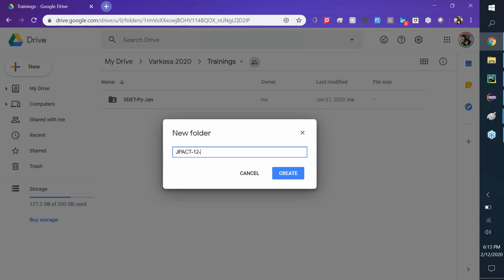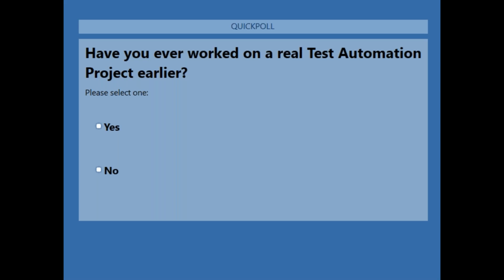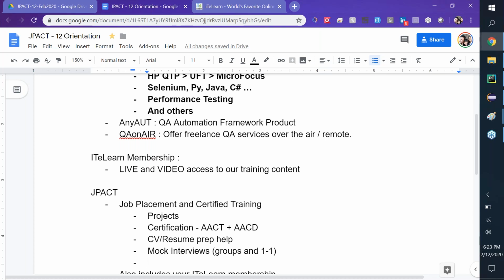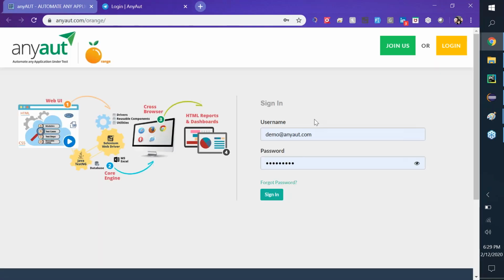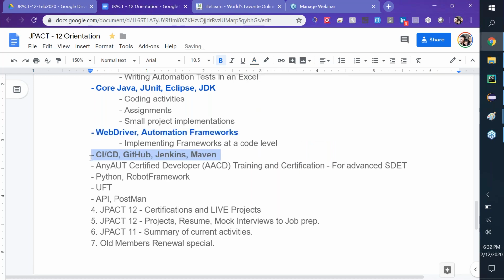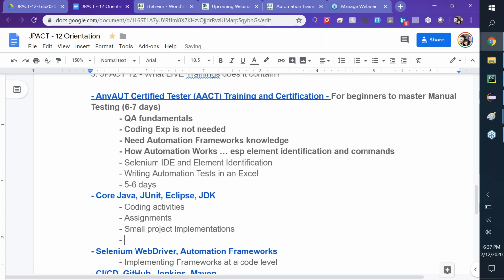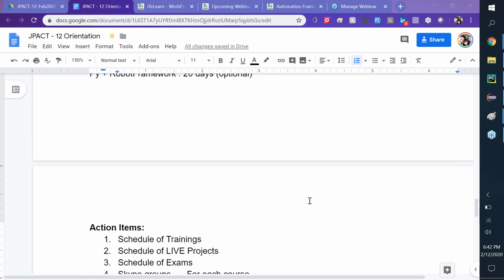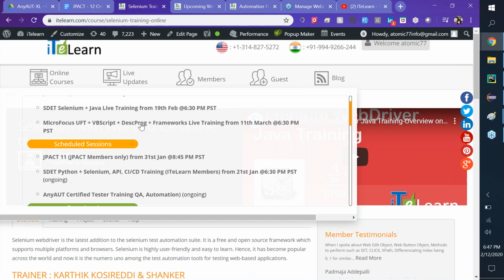JPACT 12, Orientation Training SDET, Selenium + Java, UFT, AnyAUT, Frameworks, API, CI CD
Selenium Free Orientation Session Feb 2020